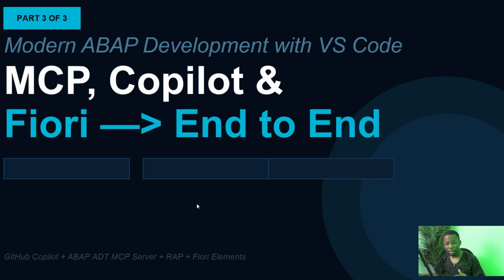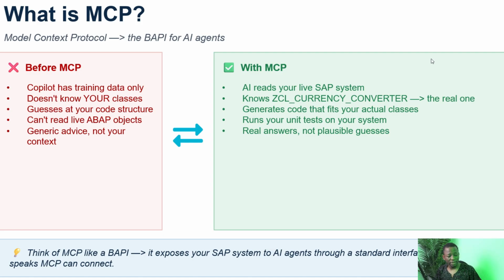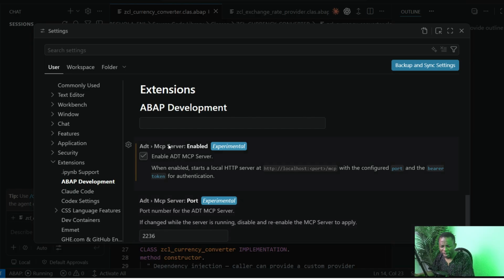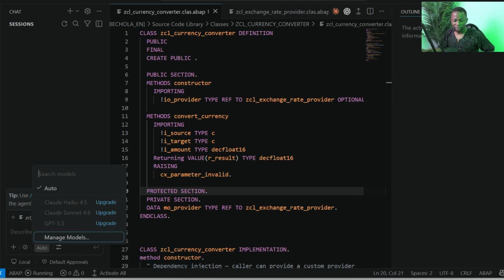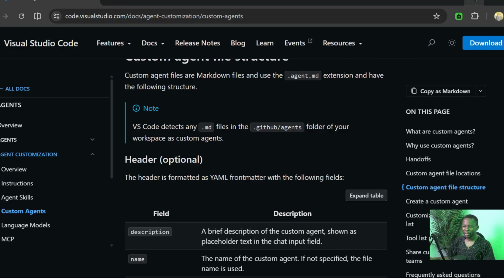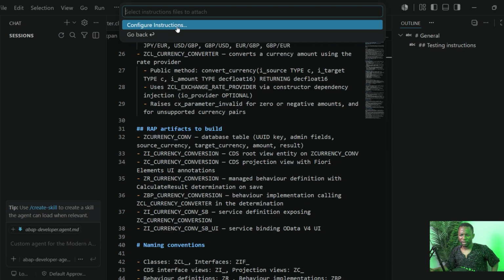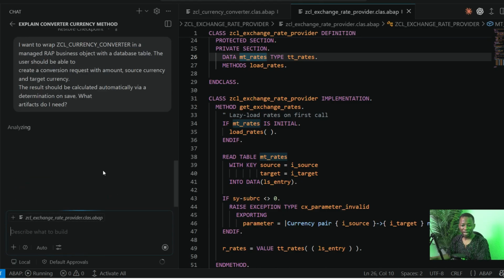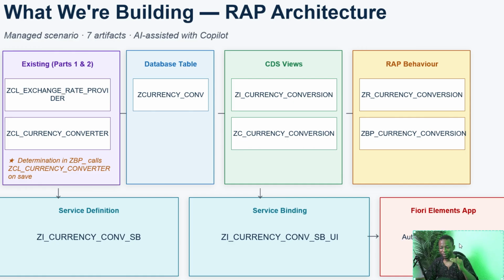ABAP Agentic Coding in VS Code — Connect Copilot to SAP & MCP Server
Part 3 of the Modern ABAP Development with VS Code series.

In this video I connect GitHub Copilot to a live SAP system using the built-in ADT MCP server, set up a custom ABAP agent, and use it to generate CDS views for our Currency Converter RAP application — all through AI prompts in VS Code.

Here's what we cover:
0:0 intro
01:39 what we cover in this series
02:31   what is MCP? +
05:32 setting up Copilot and MCP setup — enable ADT MCP server,
12:08 Switch to Agent mode
Create a custom Copilot agent with ABAP-specific instructions
19:18 First agent interactions — Copilot reads our live ABAP classes
CDS interface view ZI_CURRENCY_CONVERSION — generated by AI prompt

The next video completes the RAP layer: behaviour definition, behaviour implementation calling ZCL_CURRENCY_CONVERTER, service binding, and the live Fiori Elements demo.

📌 Part 4 — RAP Completion + Fiori Demo: coming soon